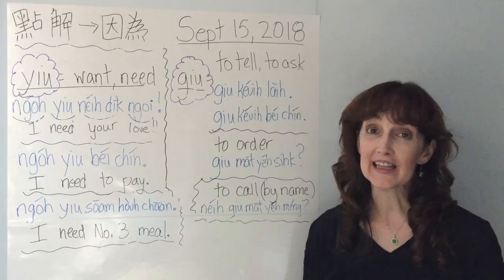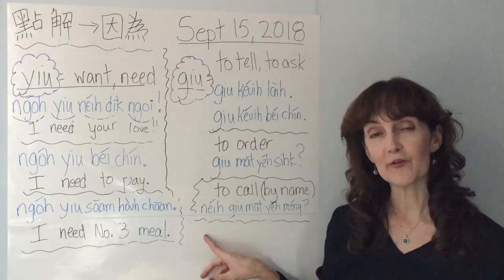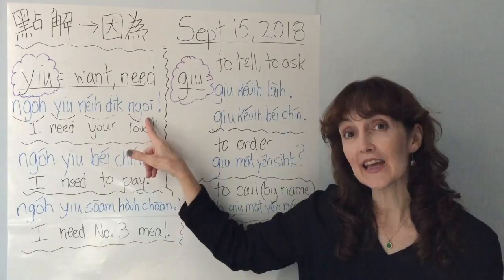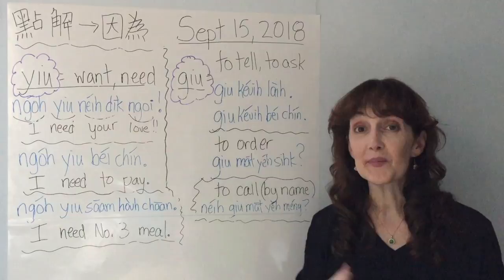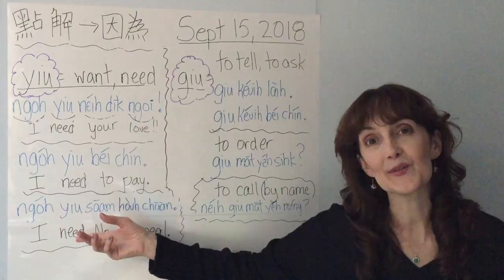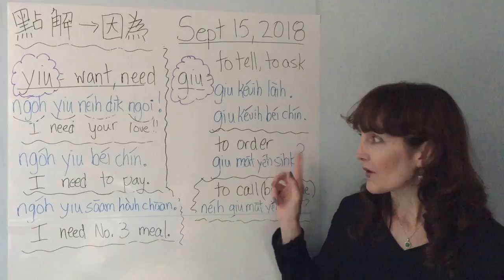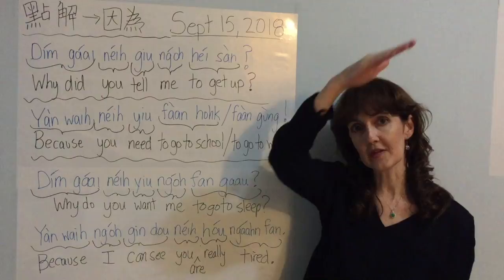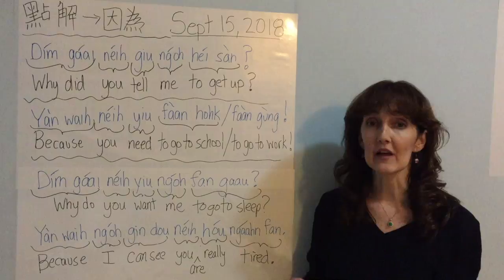Let's Talk Cantonese - Why? Because!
Hi there!

Here's a video talking about "why" and "because" ...and also introducing the verbs 'to want/need" and "to tell, to ask, to order".

I also get the chance to indulge my obsession with the movie Crazy Rich Asians and the song 'Wo Yao Ni De Ai"! :D

Happy learning!

Sue Marguerite
PPS. Learn more Cantonese with me and open new windows into Cantonese culture by taking my Traditional Characters in Cantonese Pronunciation courses over
Learn traditional Standard Written Chinese characters, their Cantonese equivalent (if any), the radicals, proper stroke order, and much more!  Classes are on-going and combine online self-study with Zoom sessions.  This is a university-level course based on materials from the Chinese University of Hong Kong, and is effective and fun!